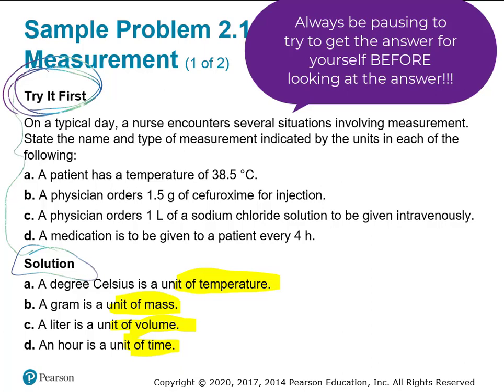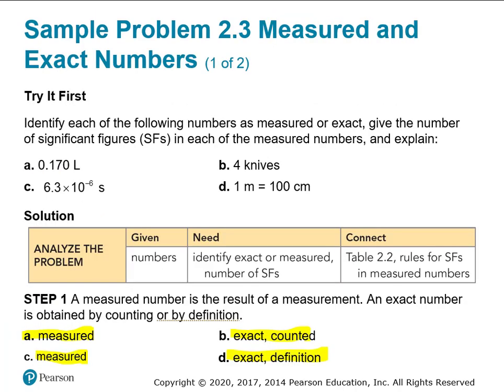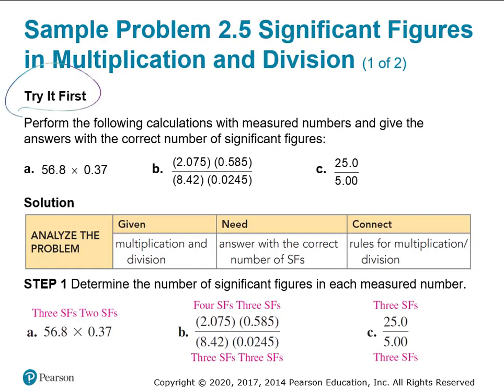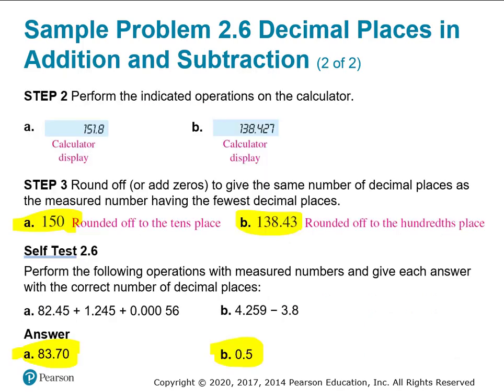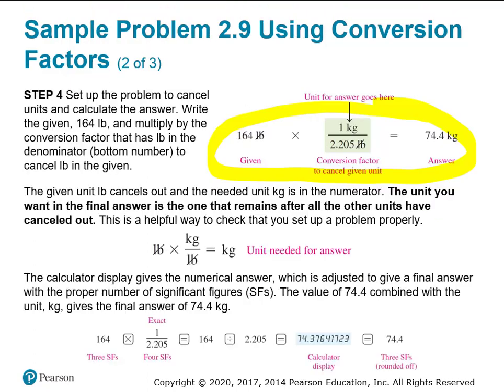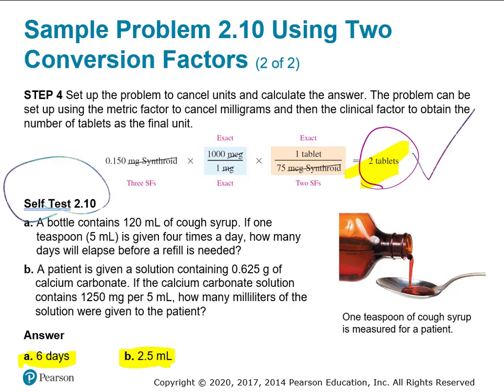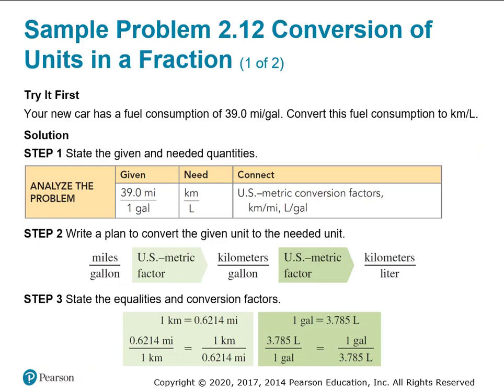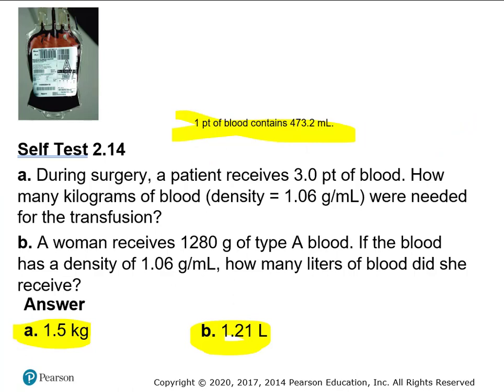CHM 100 Chapter 2 practice problems: Fundamentals of Chemistry